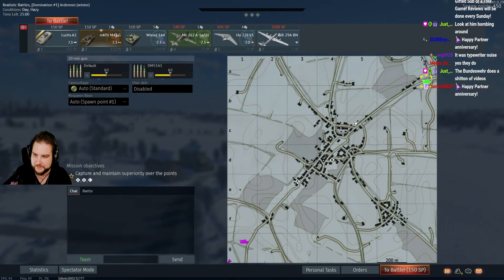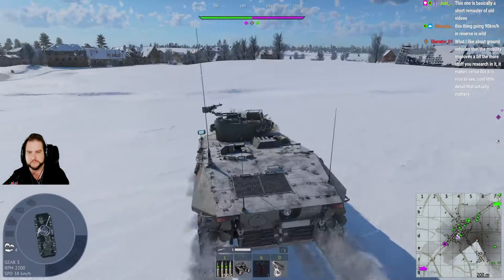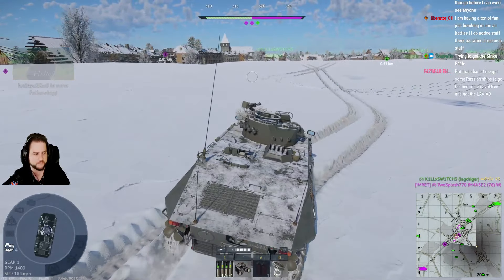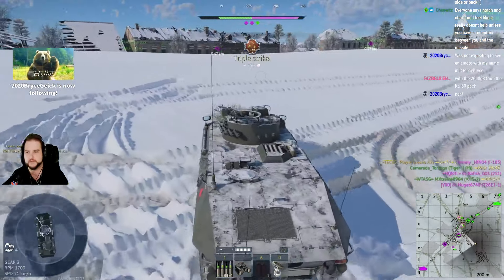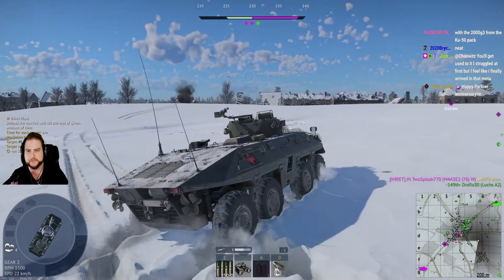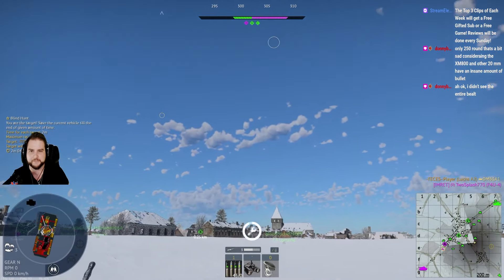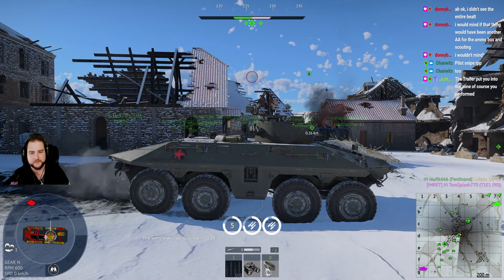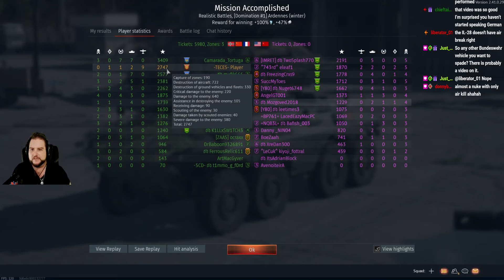BEST GERMAN AA - 9 Air Destructions STOCK - War Thunder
Hello, usually stock vehicle are tough to get going but i got incredibly lucky with the Luchs to start off the grind.

.SOCIALS.

Chapters :
0:00 Intro
1:08 Capping
2:45 Modification Weight
5:40 Lord They Coming
6:17 Three Piece
7:50 Russia Bias
9:20 Heavy Issues
11:00 More Carnage
15:11 Stats